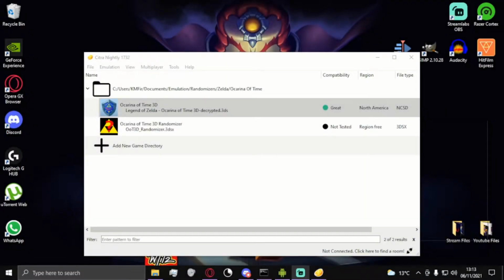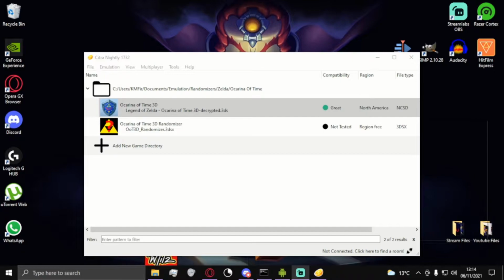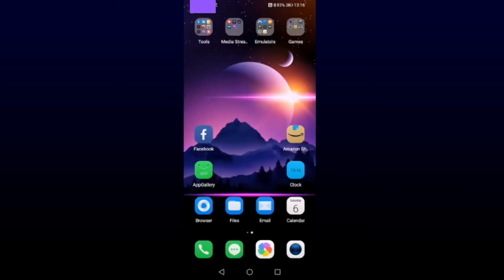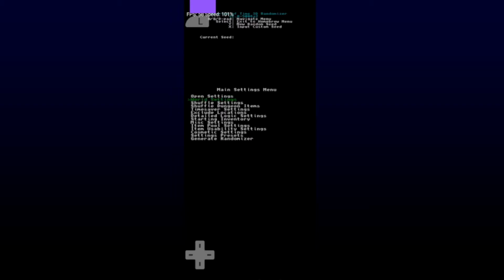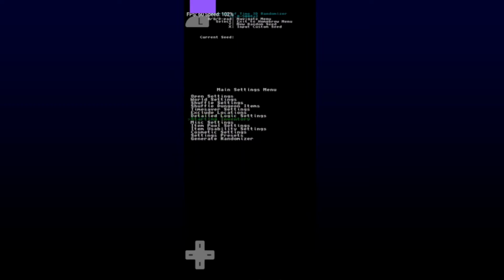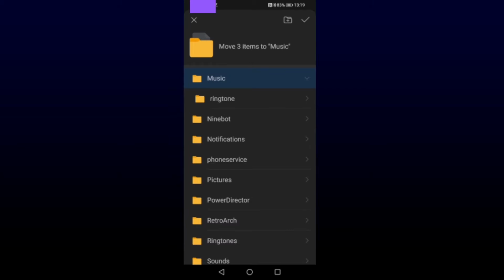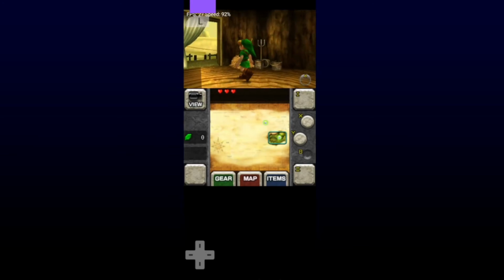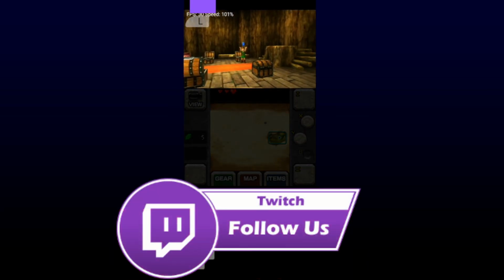How To Randomize Ocarina Of Time 3D For Citra On Android!